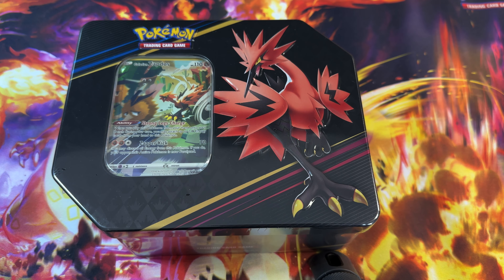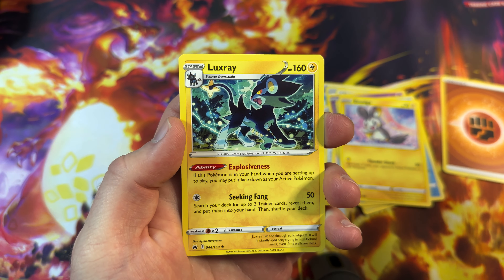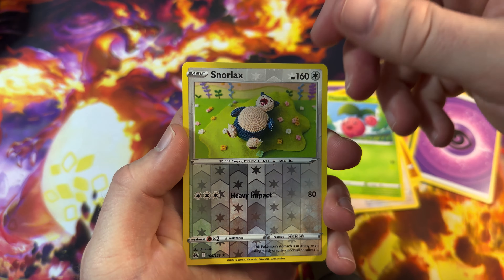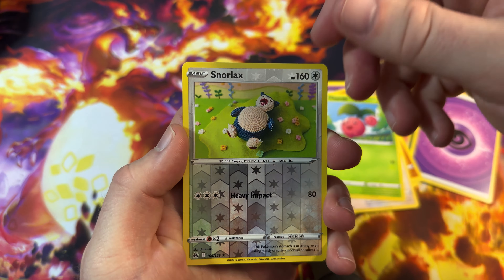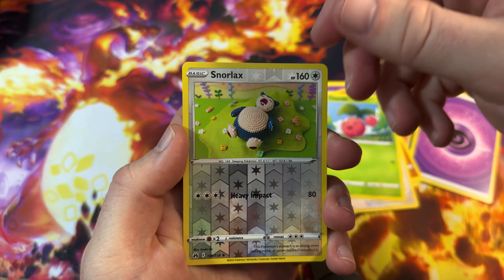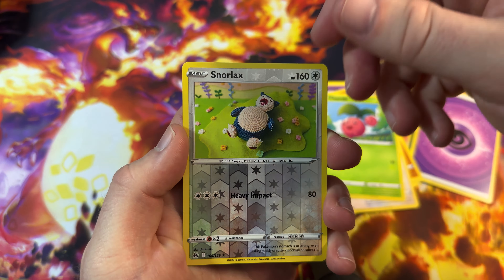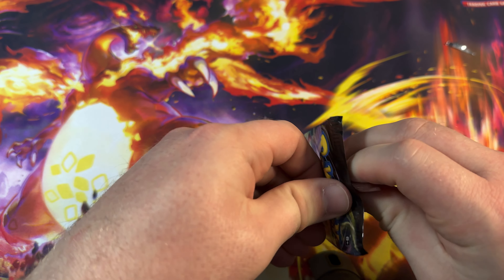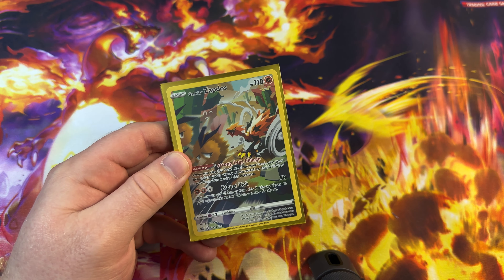NEW Pokemon Crown Zenith Legendary Bird Collection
Today I opened the latest release Crown Zenith release of the three Galarian bird large tins featuring the full art promo cards of Zapdos, Articuno & Moltres as well as 5 Crown Zenith packs in each tin.

15 packs total to open today, what can we get from them?